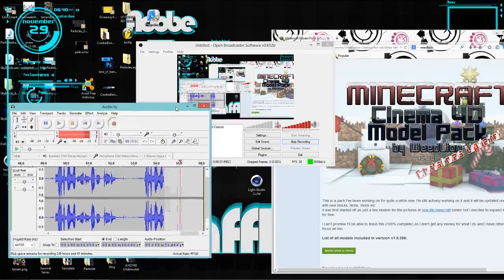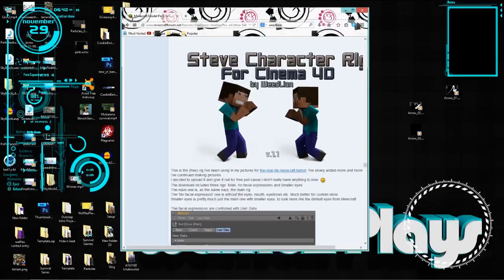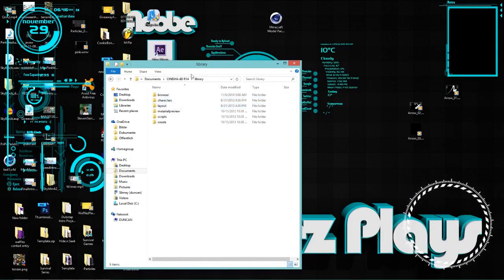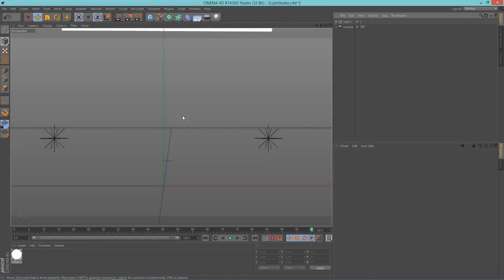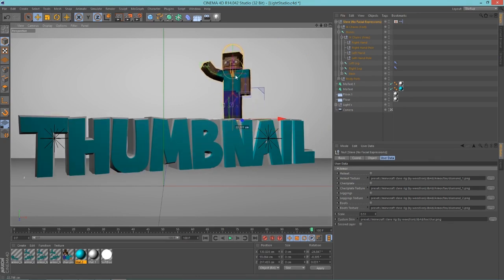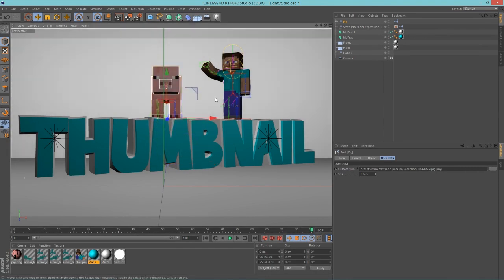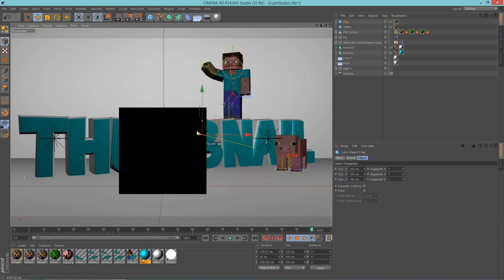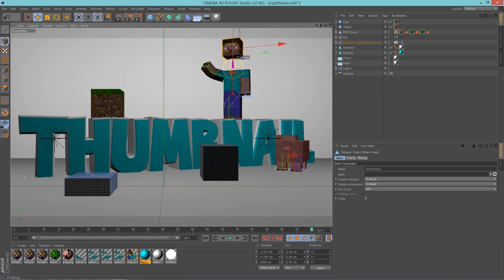Cinema 4D: How to Make a Minecraft Thumbnail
Heyo guys and gals, in this video I shall show you how to make a minecraft themed thumbnail for your videos. If you don't understand some steps, most of them will be in my first tutorial on animating minecraft so be sure to check that out! :)

Huge thanks!